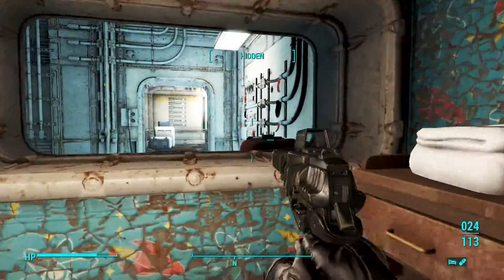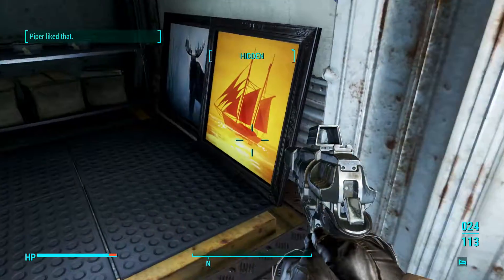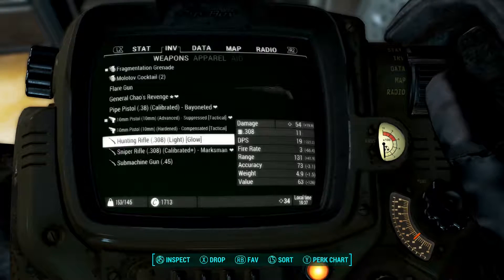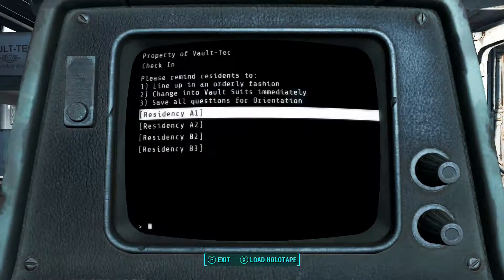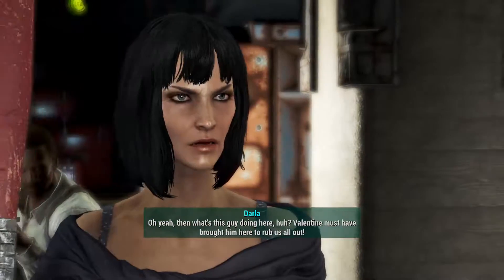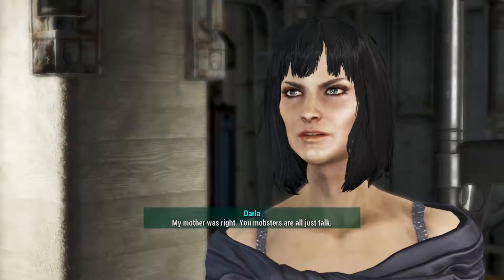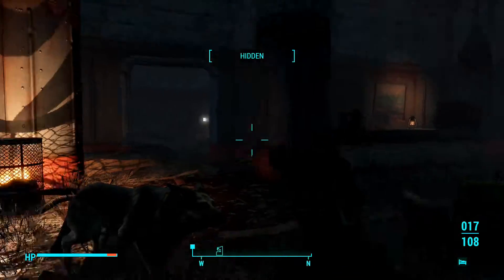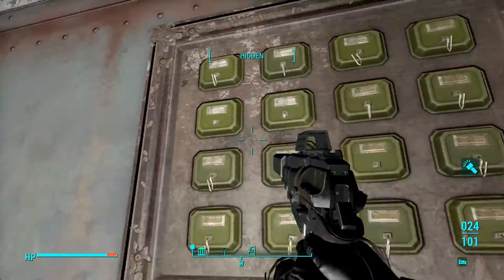Fallout 4 - Ep 96 - Dames Huh? - Let's Play - [PC,Survival,Horizon Mod]